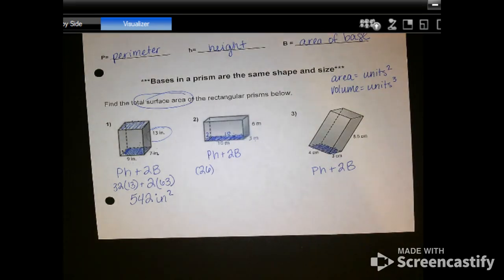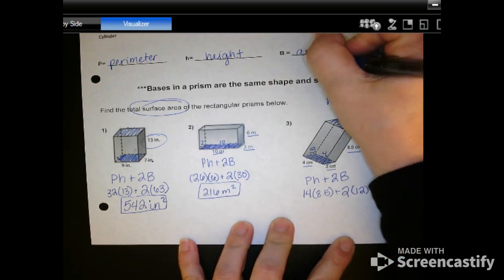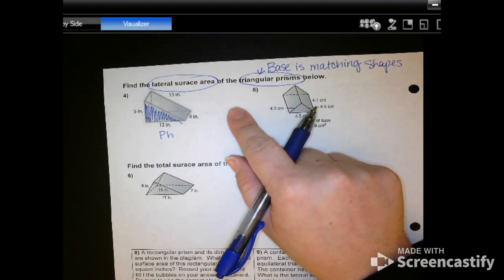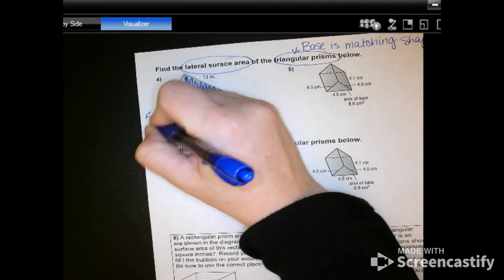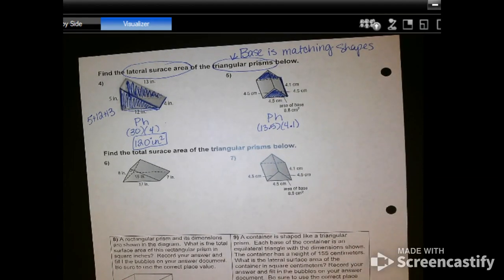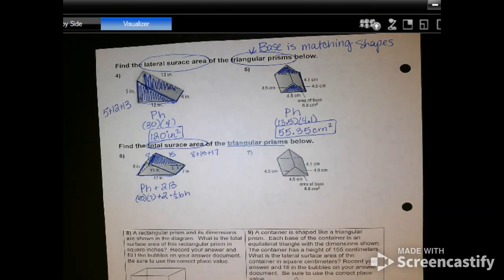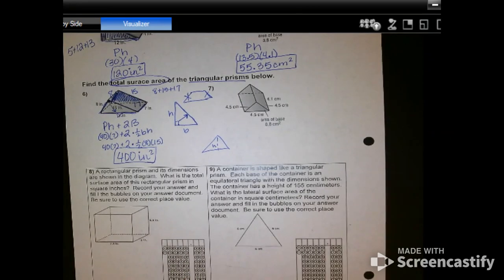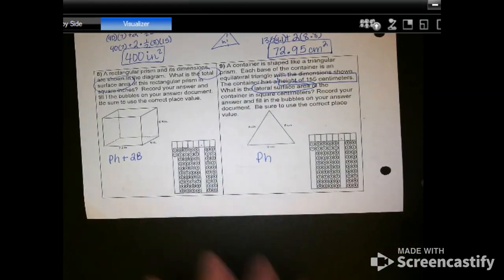Surface Area of Prims